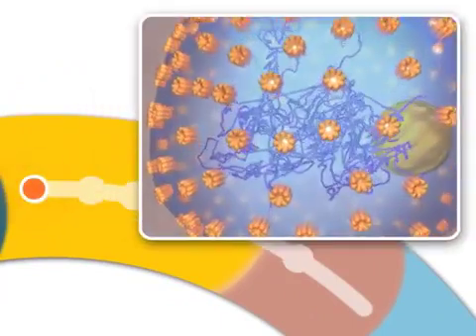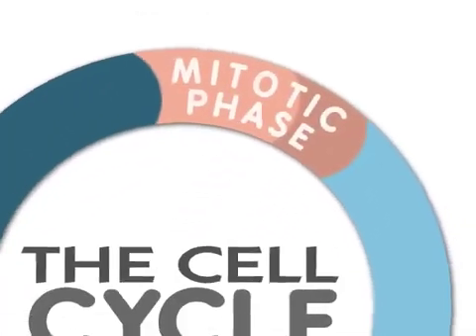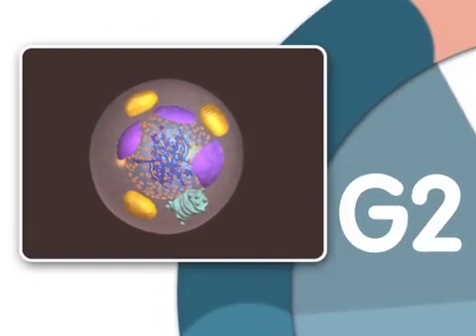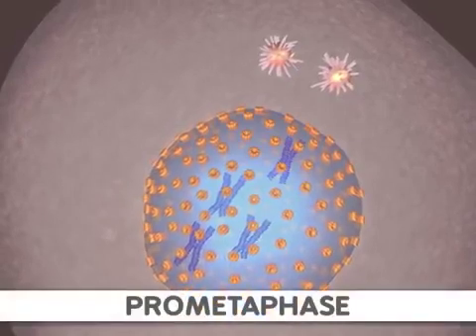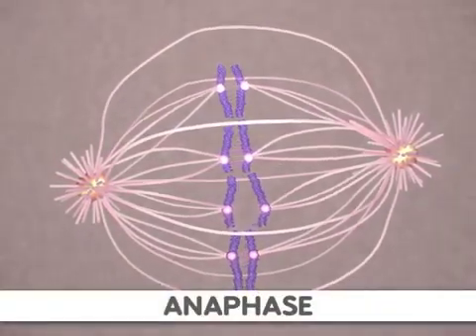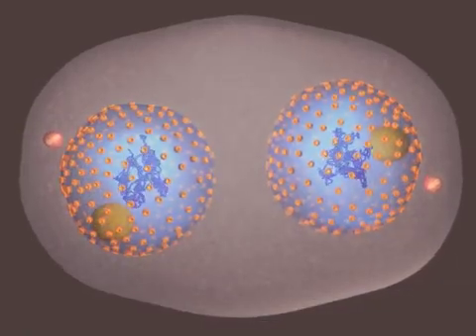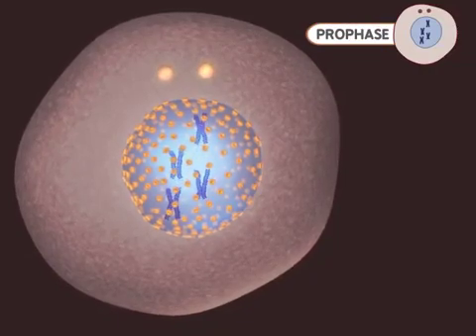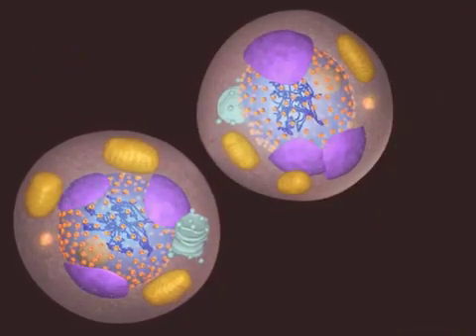mitosis full explanation best video